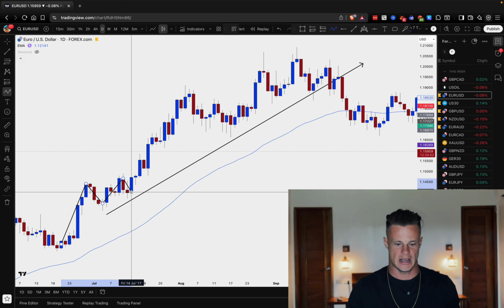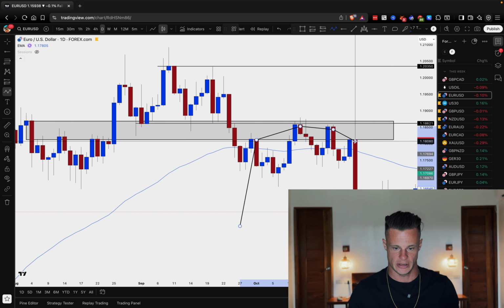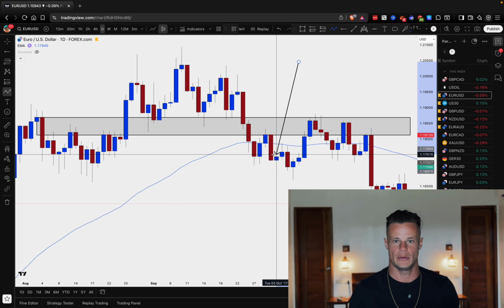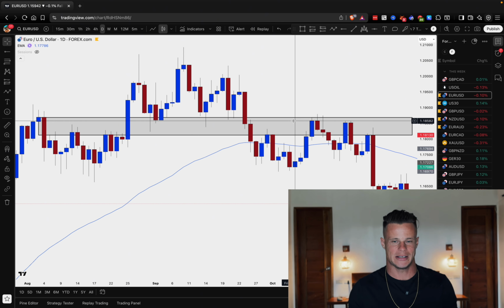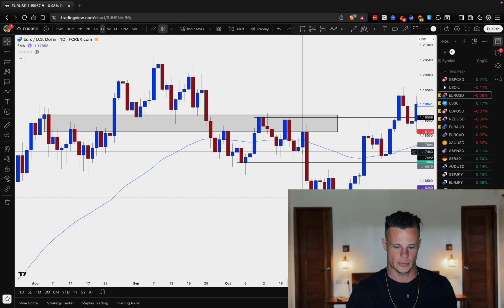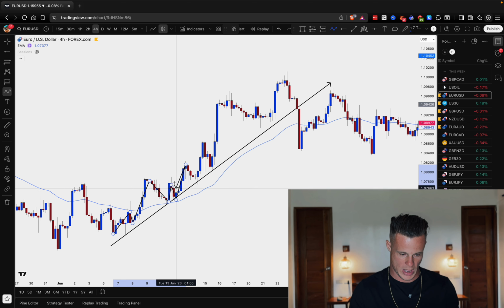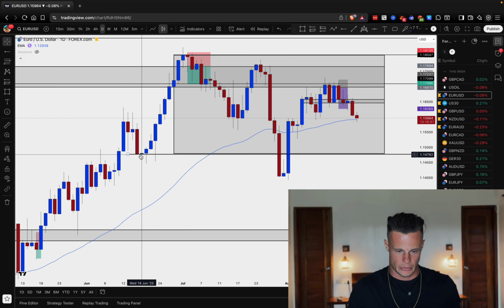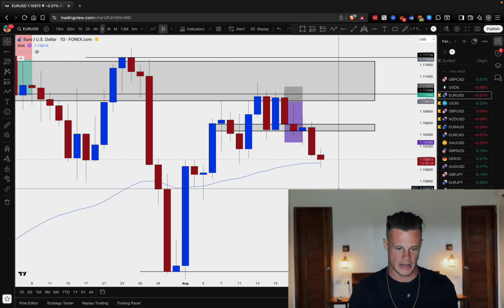The Market Structure Strategy That Will Make You $10,000 Per Month